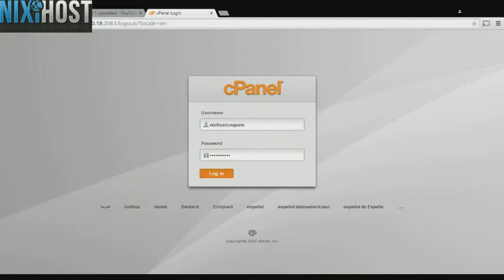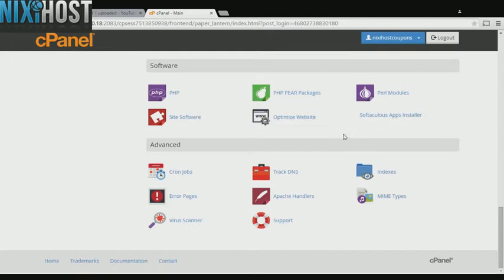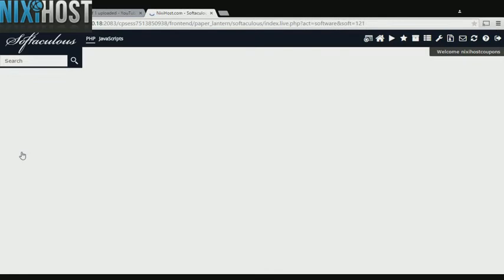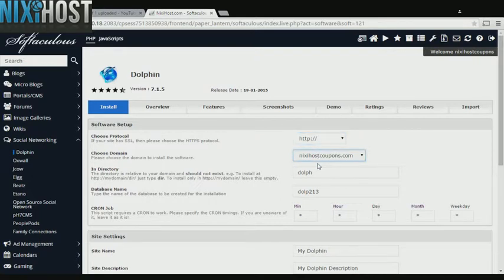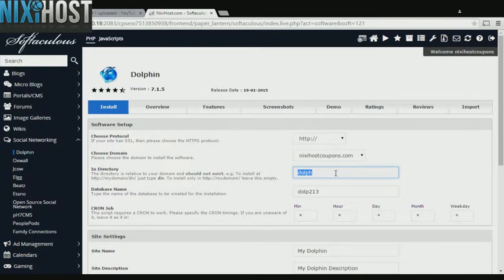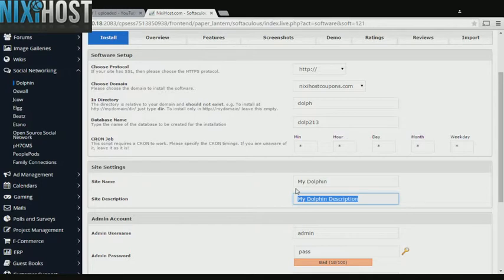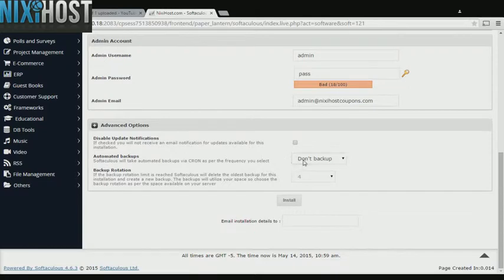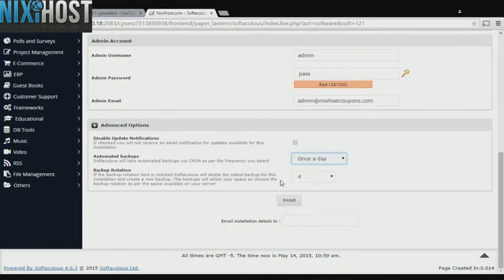Installing Dolphin with Softaculous in cPanel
This short tutorial will show you how to install Dolphin, an open sourced community platform, using the Softaculous tool in cPanel.